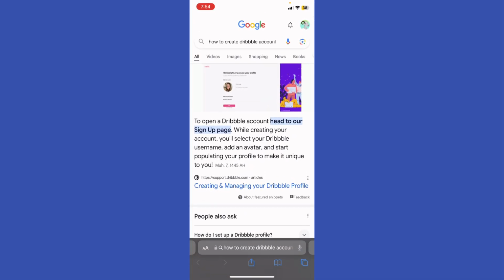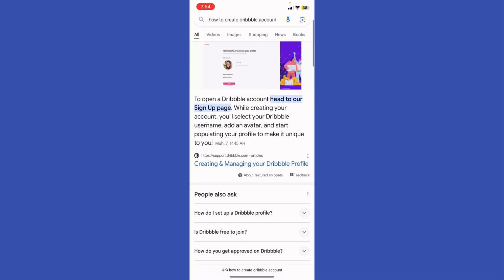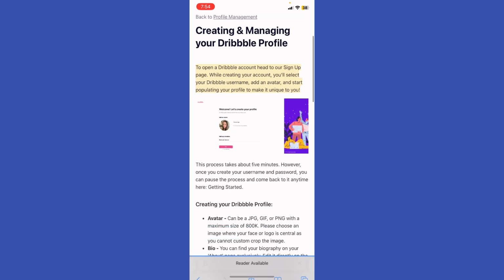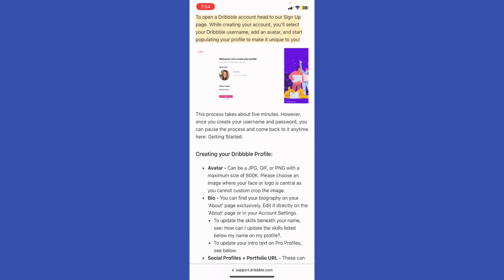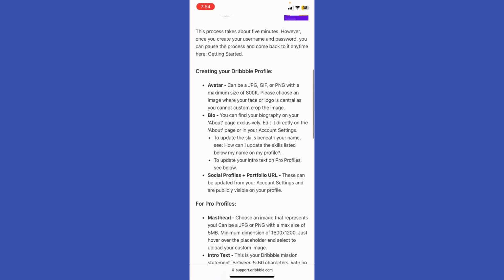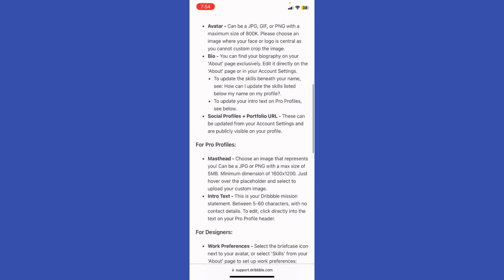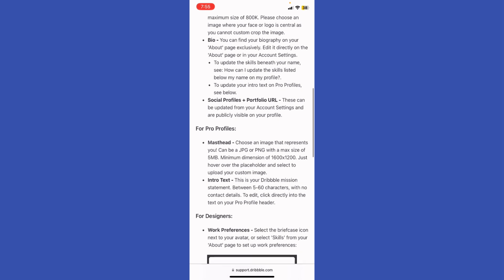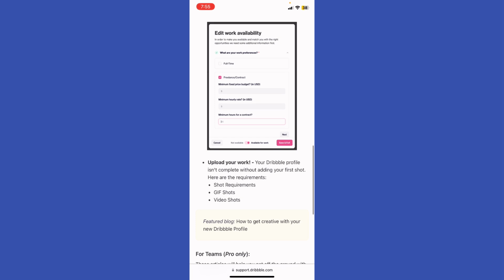How to create dribbble account (2024)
How to create dribbble account

In this video i´ll show you How to create dribbble account. The method is very simple and clearly described in the video. follow all the steps & create dribbble account